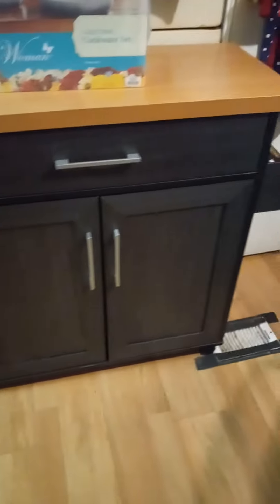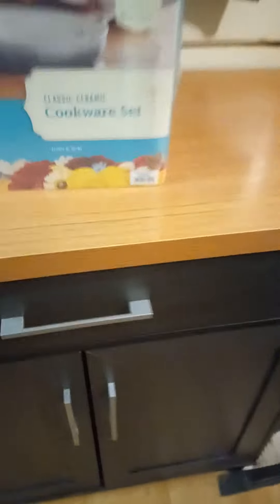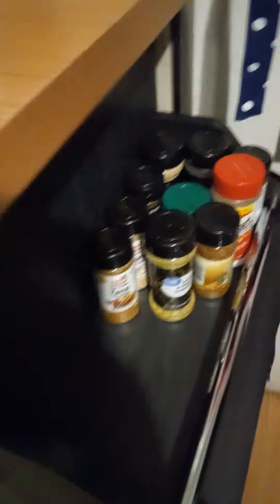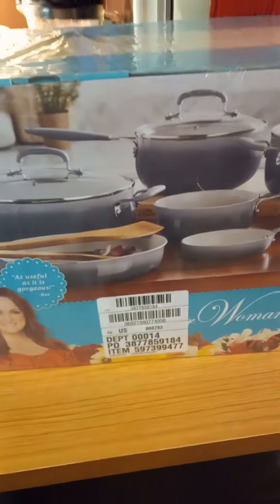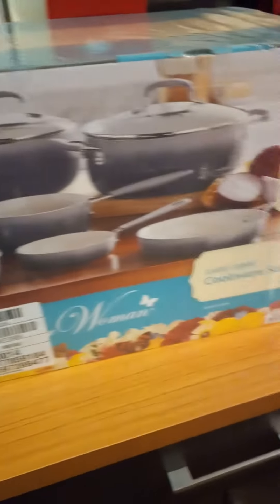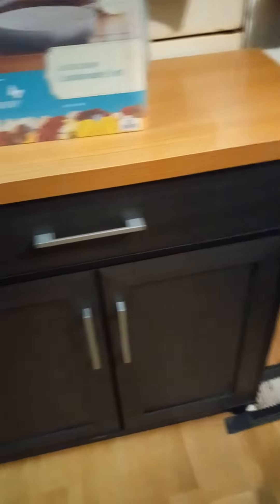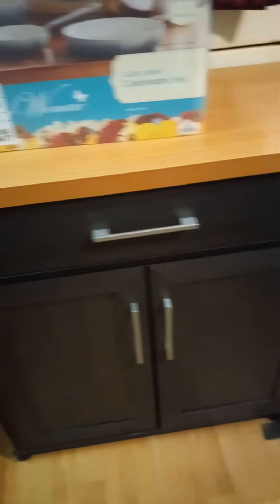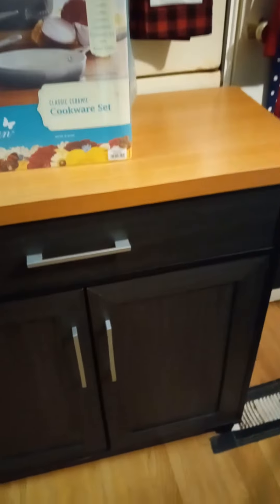new kitchen island is complete yay!kitchen